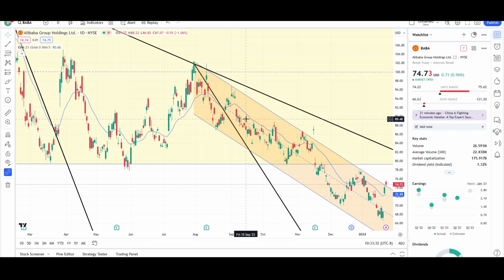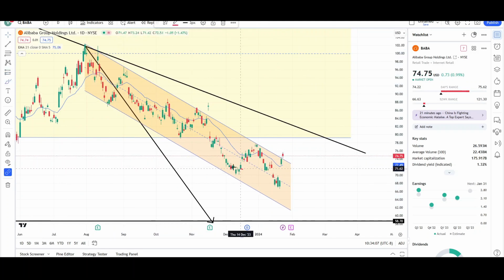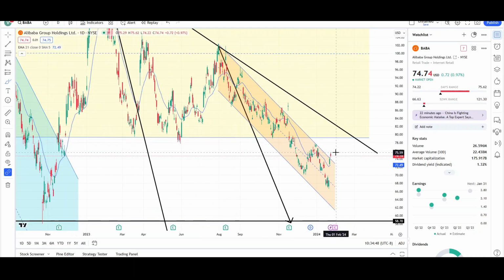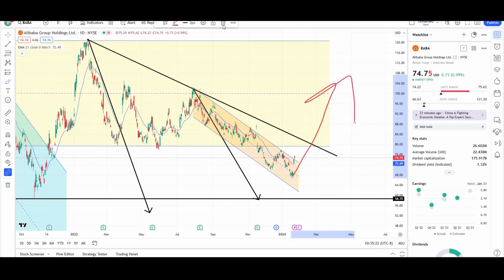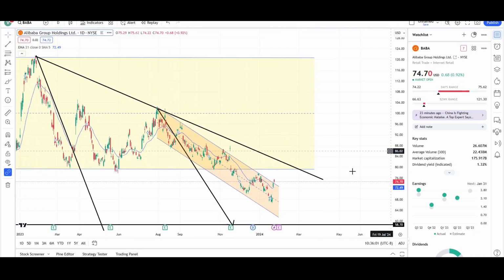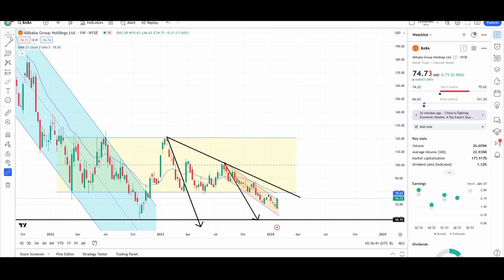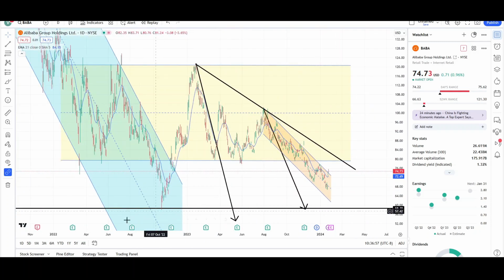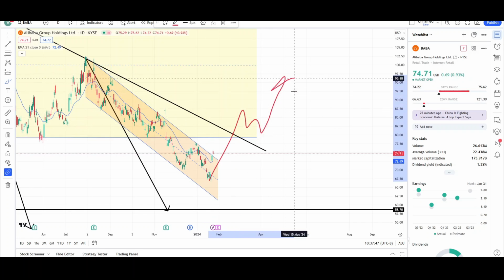Alibaba Stock Analysis (BABA)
Hello YouTube❗,

This is video number 1,166 on the channel. I will be doing a Technical Analysis breakdown for Alibaba, with price targets.